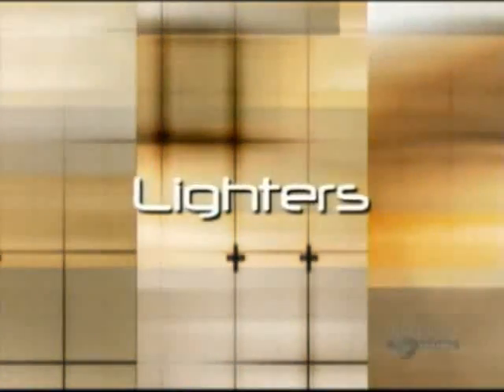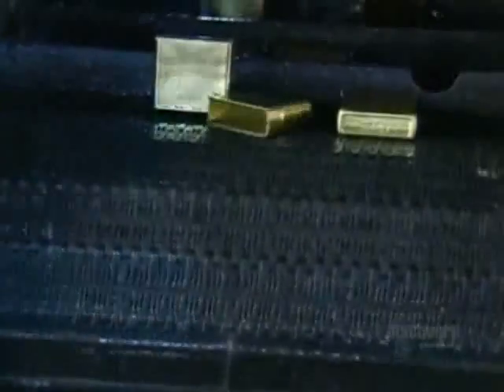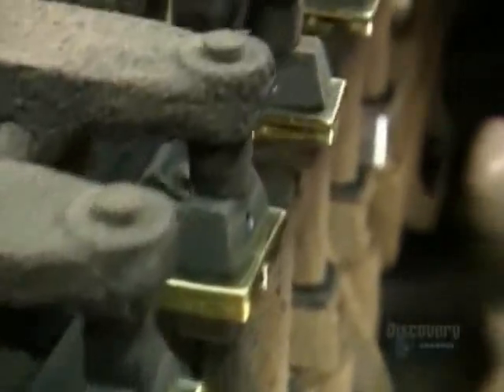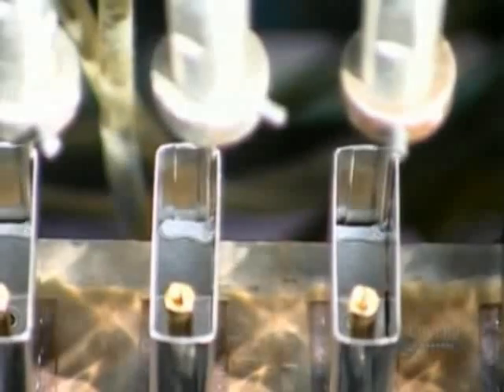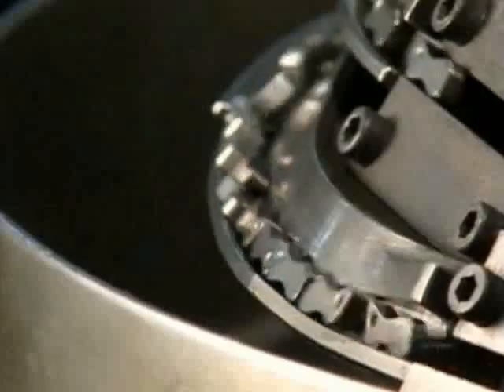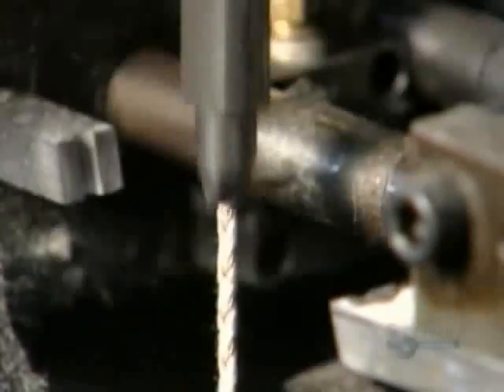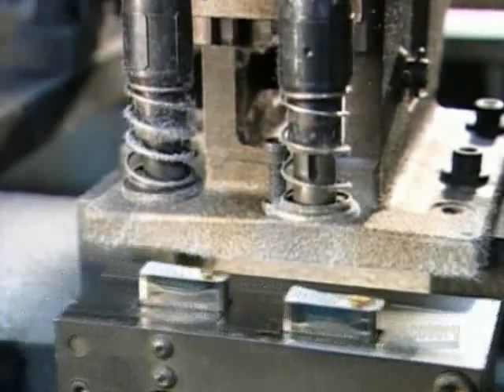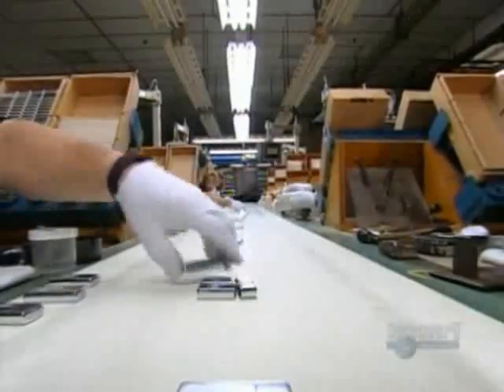Comment c'est fait ? - Un briquet Zippo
Sur la chaine "Comment C Fait", découvrez comment sont fabriquées les célèbres briquets Zippo.
Comprendre par l'image grâce à Comment C Fait, vous comprendrez comment sont fabriqués les objets de tous les jours.

Aujourd'hui au sommaire : La fabrication d'un briquet Zippo.